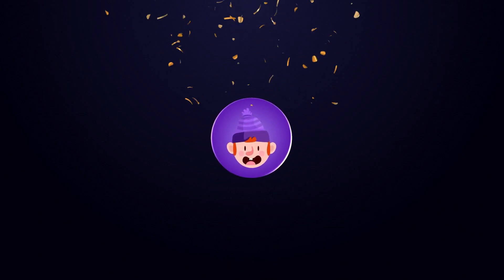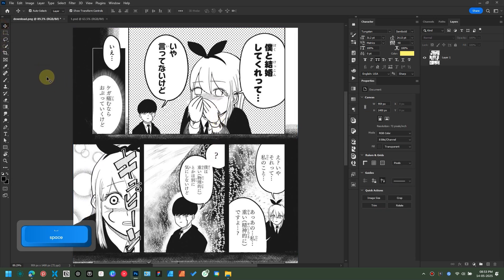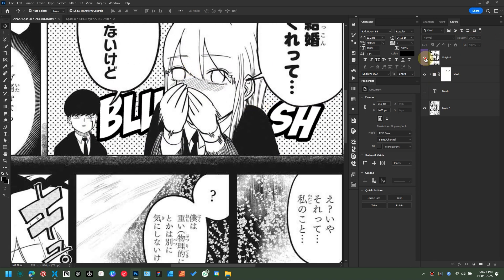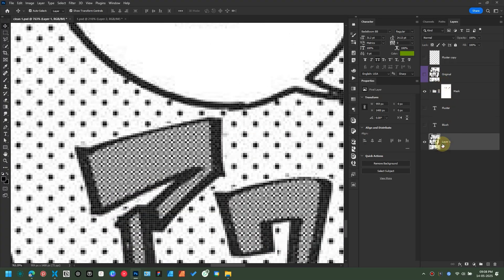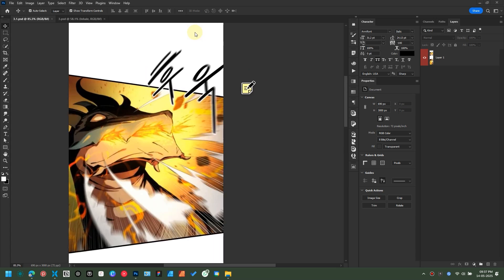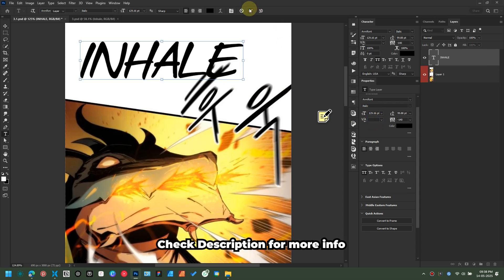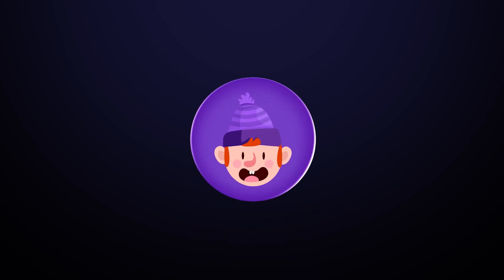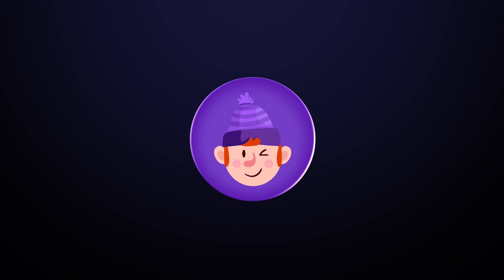Scanlation 101 : Mastering SFX Redrawing in Photoshop | Episode 6 (Part 1) | FatmanTube 2025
Welcome back to Scanlation 101, your ultimate guide to becoming a pro at manga scanlation! In this 6th episode (Part 1), we dive into one of the most challenging and creative aspects of scanlation — SFX (Sound Effects) Redrawing.

Whether you're working with motion lines, complex textures, or layered effects, this episode will show you how to clean and redraw sound effects using Photoshop like a pro. Learn essential tools, techniques, and tips for getting clean, seamless redraws without ruining the panel’s flow or background art.

This is Part 1, where we focus on cleaning and redrawing.

Learn about photoshop character panel.